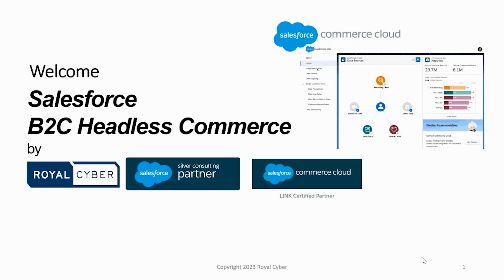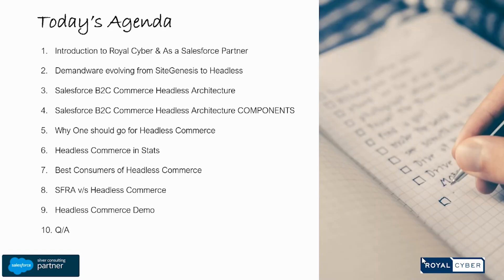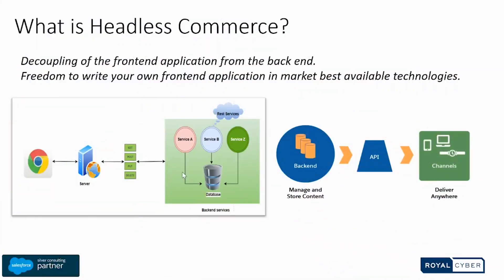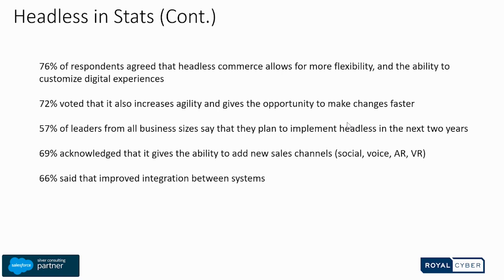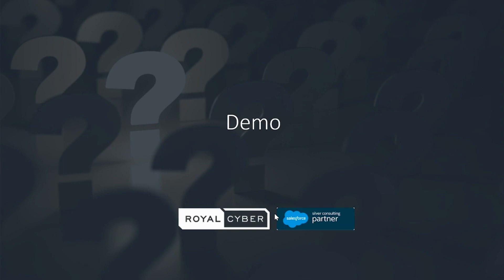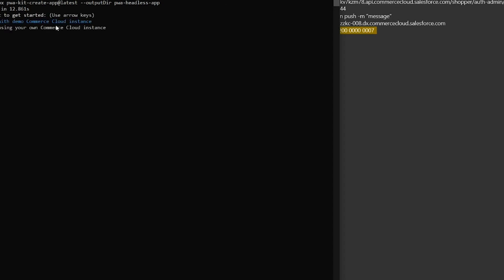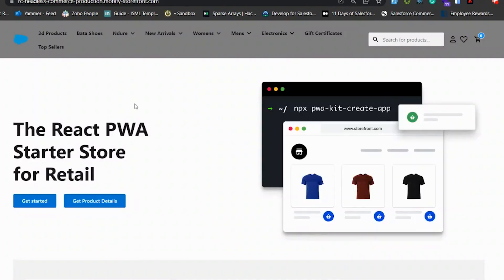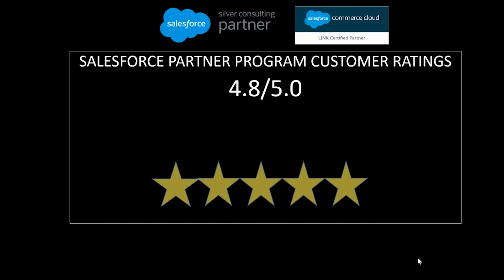Salesforce Headless Commerce: Flexibility and Agility Redefined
Watch this video to learn how Royal Cyber's Salesforce Headless Commerce allows you to separate the front-end and back-end of an eCommerce system, making it simpler to apply changes. Salesforce is the ideal platform as it offers flexible APIs to connect all of the touchpoints easily. Discover how Royal Cyber’s certified Salesforce experts can provide you with the agility and flexibility required to meet new customer demands, create brand value, and drive innovation.

Chapters
0:00 - 0:23      Introduction
0:23 - 1:13      Webinar Structure
1:13 - 4:06      Royal Cyber Introduction
4:06 - 6:18      Salesforce Partnership
6:18 - 9:18      Evolution of Demandware
9:18 - 12:33     Introduction to Headless Commerce
12:33 - 15:29    Salesforce B2C Headless Commerce Architecture
15:29 - 18:33    Benefits of PWA
18:33 - 23:38    Salesforce PWA Kit Features
23:38 - 26:10    SFRA vs. Headless Commerce
26:10 - 33:40    Market Trends and Adoption
33:40 - 54:21    Live Demo by Abdul Basit
54:21 - 56:54    Royal Cyber’s Complimentary Offering
56:54 - End      Q&A Session